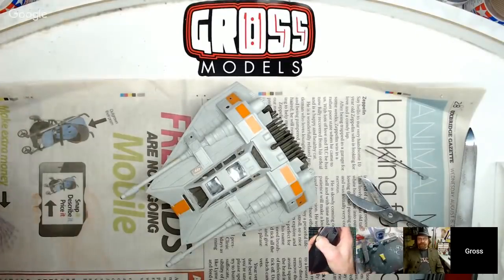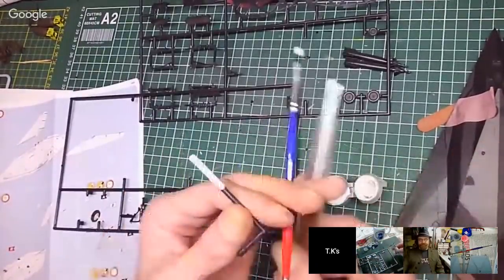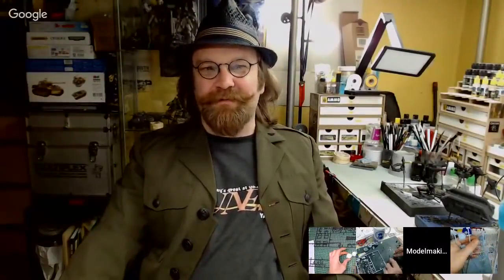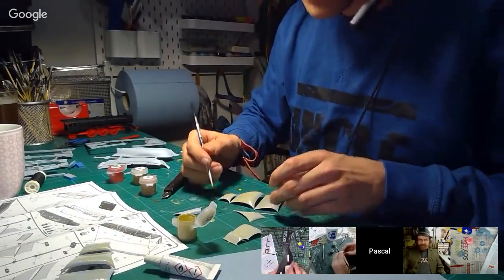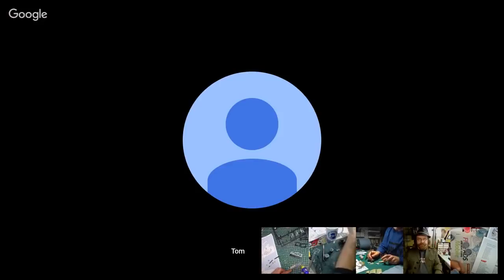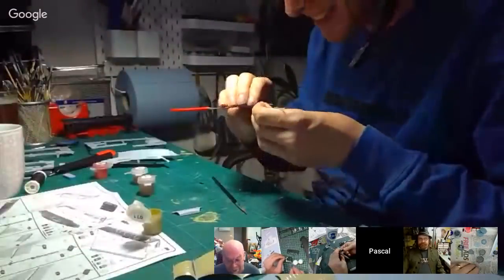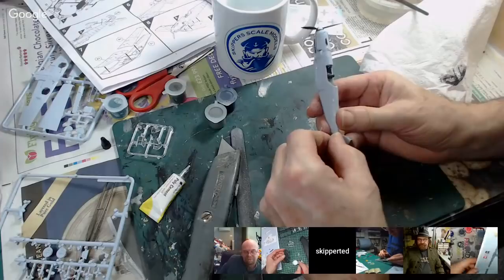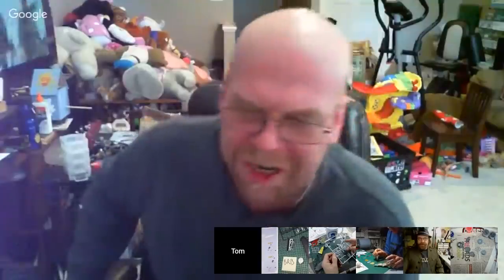Modelmaker's Boomhut 2019 Mopelmaken LIVE BUILD STREAM 2/2/2019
Hey ho!  It's time for the Modelmaker's Boomhut to run another Mopelmaken Group Build! This time we are focusing on terrible, terrible starter kits. Join some of the Boomhut team as they work on theirs, take part in the live chat and if you are a Boomhut member you can also join the live stream itself for a little bit! If you want to take part in the stream head to join in! Open to all Boomhut members.

If you want to pop into the live stream for a bit, make sure you have a camera and mic and broadband that gives you a good quality stream. If you r stream is so choppy that we can't understand/speak to you, you'll be gently removed to allow others to join in your place. members will be rotated round regularly to give everyone a fair crack.

Mirco SET Decal Solution
MIcro SOL Decal Solution
Ammo by Mig Lucky Varnishes
Tamiya Extra Thin Cement
Tamiya Polystyrene Cement
Master's Brush Cleaner
The Army Painter Mega Brush Set
Windsor & Newton Series 7 Brush Set
God Hand Nippers
Frisk Wet Palette
Citadel Project Box
Disposable Dropper Bottles
Citadel Water Pot
Badger Stynylrez Primer
Citadel Base Paint Set
Citadel Layer Paint Set
Citadel Dry Paint Set
Citadel Shade Set
Chaos Black Primer
Citadel Painting Handle
Citadel Mouldline Removal Tool
Citadel Fine Detail Cutters
Skirmish Figure Hard Case
Crusade Figure Hard Case
Citadel Pin Vice (hand drill)
Isopropyl Alcohol
Baking Parchment
Ammo by Mig One Shot Primer
Badger Stynylrez Primer
UMP Ultimate Primer
Tamiya Plastic Scribing Tool
Ultimate Sanding Sponges
Uni Posca Paint Pens (1M fine)
Uni Posca Paint Pens (3M large)
3M Respirator Mask
3M Respirator Filters (gas/vapour)
Ammo Civil Engines Weathering Set
Ammo Civil Vehicles Weathering Set
Humbrol 49 Acrylic Matte Varnish
Pledge Revive It
Pledge Floor Care Finish

Use of "O Canada" as per Public Domain rights: "O Canada" performed by the United States Navy Band circa 2003, composition AND recording are both in the public domain (this recording is a work of a sailor or employee of the U.S. Navy, taken or made as part of that person's official duties. As a work of the U.S. Federal government, the recording is in the public domain in the United States).  Source